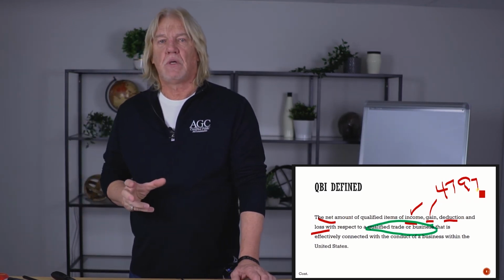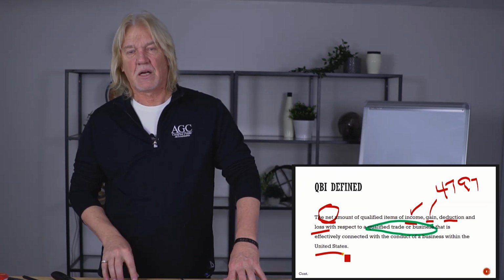Qualified Business Income Deduction: Let's Define "Income"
Larry discusses exactly what "income" means when referring to qualified business income 199A.

AGC Solutions is made up of CPAs and seasoned tax preparers who are here to help with your tax and small business questions. Are you a tax preparer yourself or just one of the millions who need help navigating their own tax returns? We've got you covered!